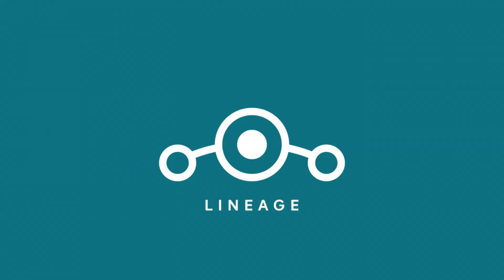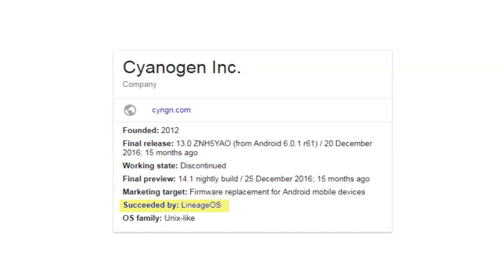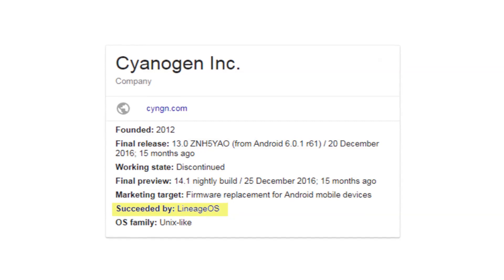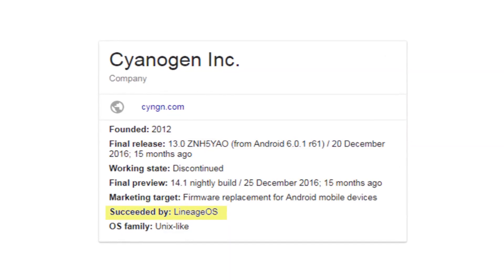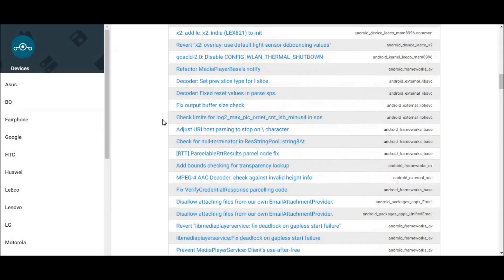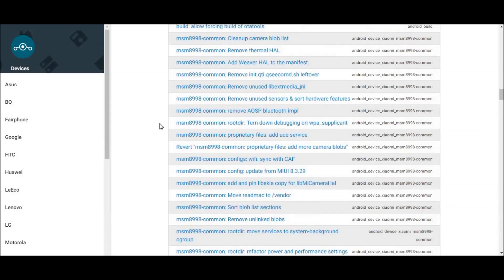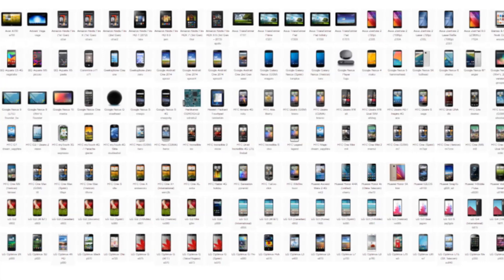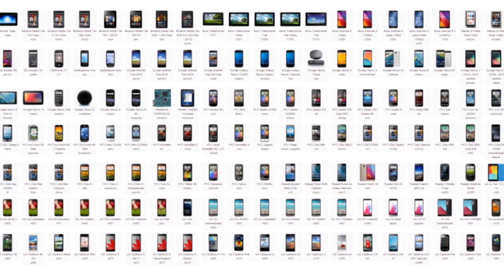What Is Lineage OS?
How Lineage OS Started